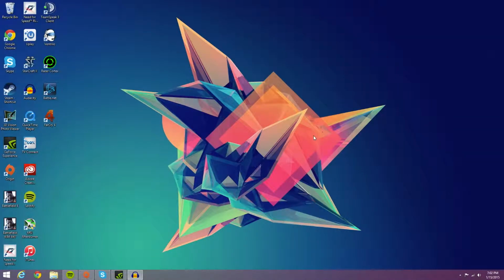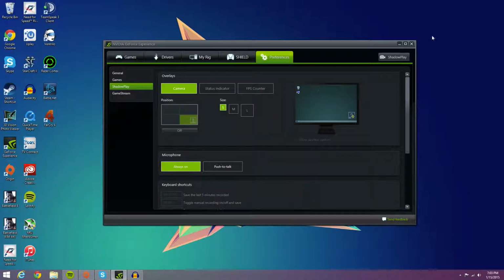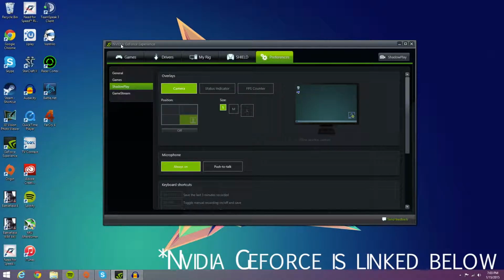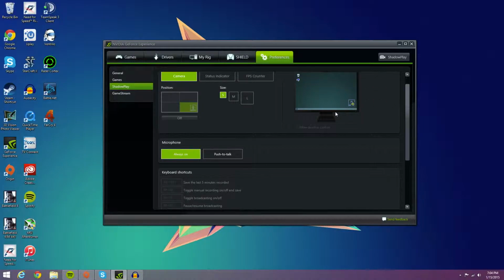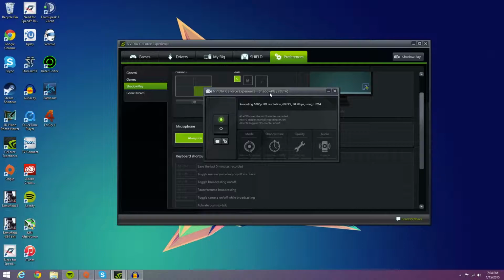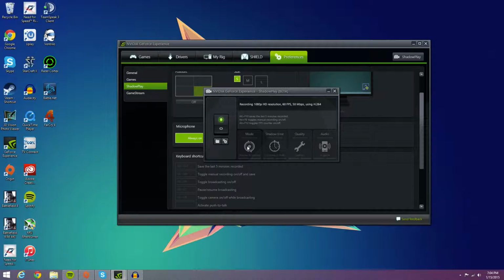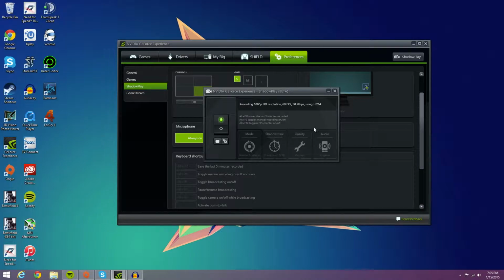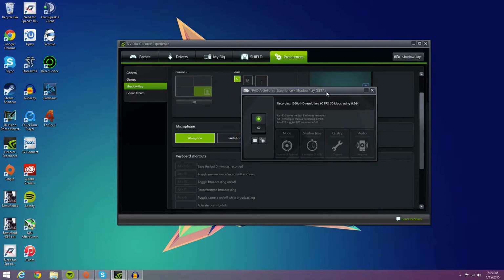The Best screen recorder for Windows Users (Nvidia Graphics Card Needed)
This tutorial demonstrates the best screen recorder for your windows 8 PC. Unfortunately this only works with computers using a nvidia graphics card. Other than that, this is the best free screen recorder you can get right now.